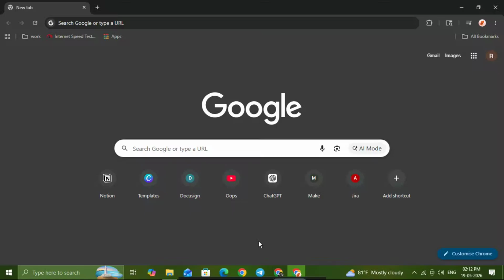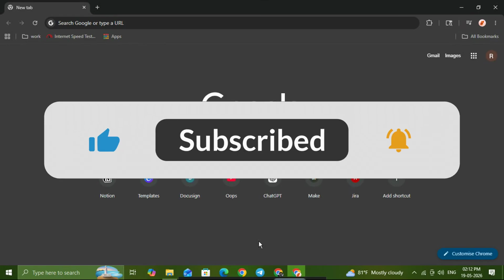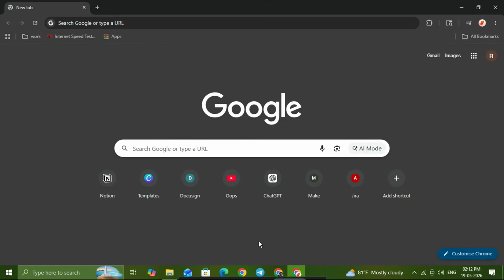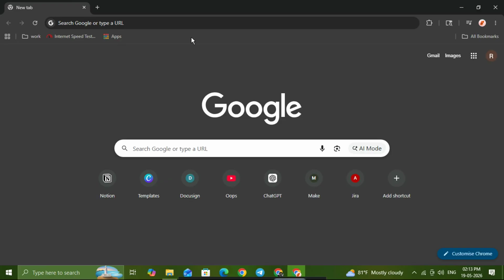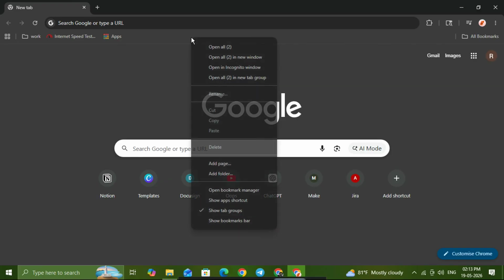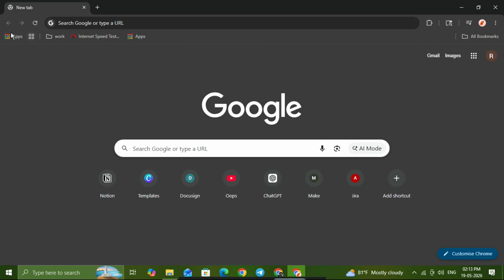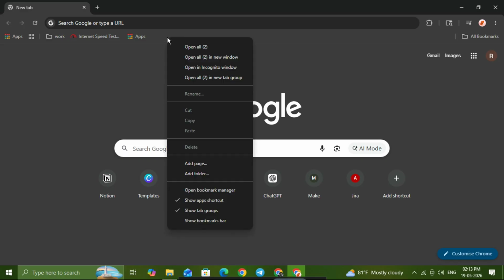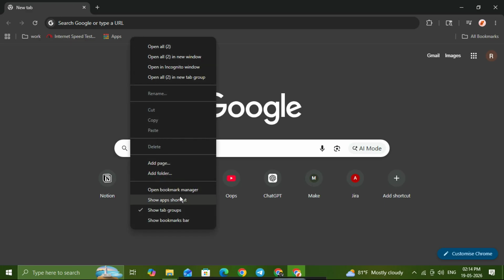How To Show Or Hide Apps Shortcut On Chrome Bookmarks Bar [Quick Guide]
Learn how to show or hide the Apps shortcut on the Chrome bookmarks bar in just a few clicks. This quick Chrome tutorial shows you how to use the bookmarks bar menu and toggle the Apps shortcut on or off.

🕚Timestamps:
0:00 Intro
0:14 Open Google Chrome
0:22 Show the bookmarks bar
0:36 Right-click the bookmarks bar
0:46 Find the Show Apps Shortcut option
0:58 Show or hide the Apps shortcut
1:16 Outro

✍️What You'll Learn In This Video:
• How To Show The Chrome Bookmarks Bar
• How To Find The Show Apps Shortcut Option
• How To Show The Apps Shortcut On Chrome
• How To Hide The Apps Shortcut On Chrome
• How To Use The Ctrl Shift B Shortcut

💡Pro Tips:
• Use Ctrl Shift B anytime to quickly toggle the bookmarks bar.
• Right-click directly on the bookmarks bar area to find the Apps shortcut setting.
• If you prefer a cleaner browser, untick the Apps shortcut to hide it.
• If you want faster access to Chrome apps, keep the shortcut enabled.